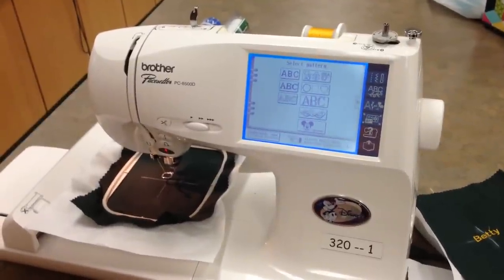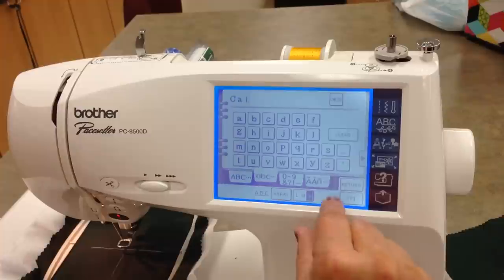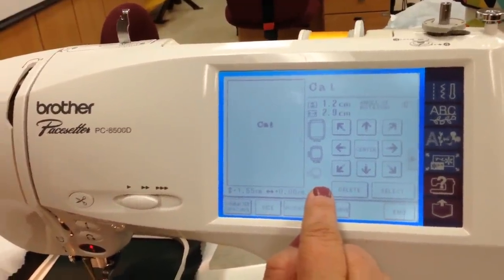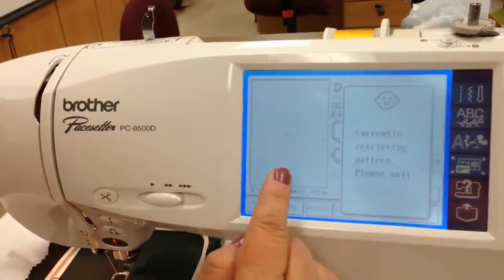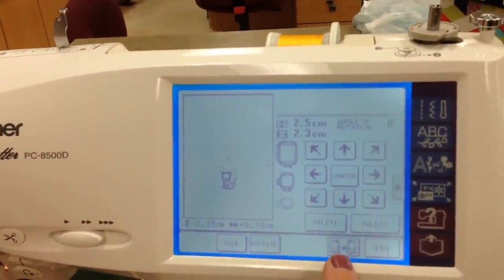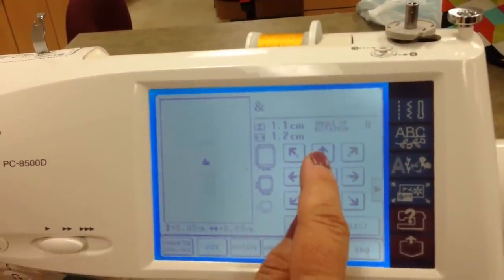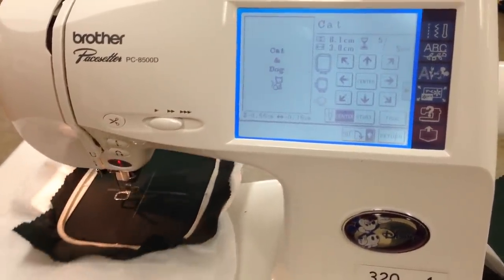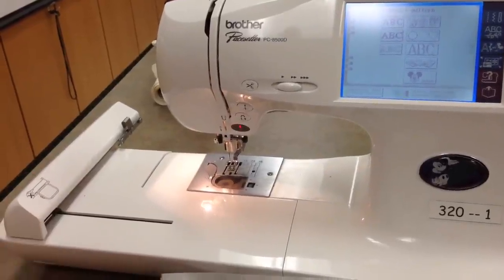Brother 8500D Embroidery Edit